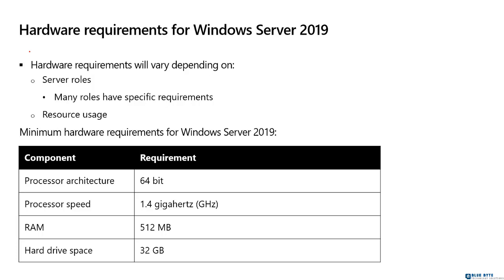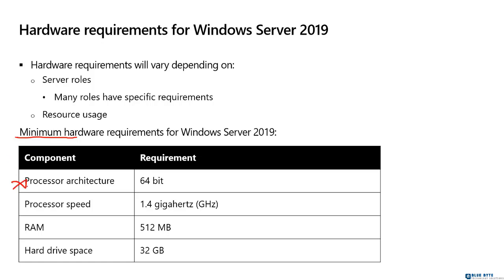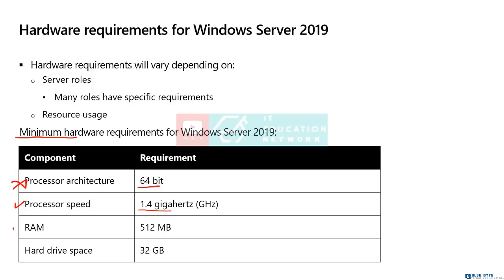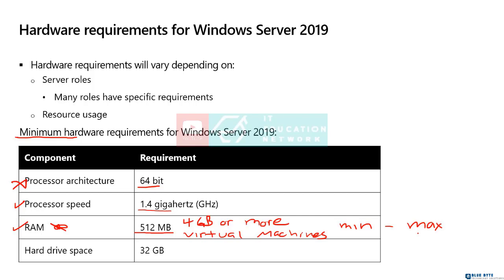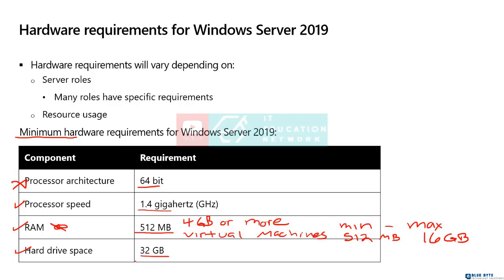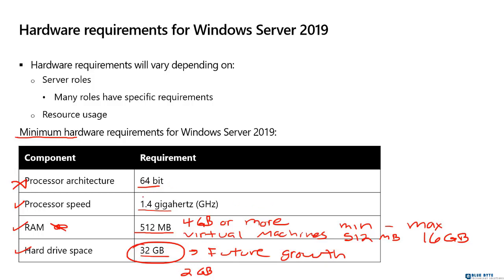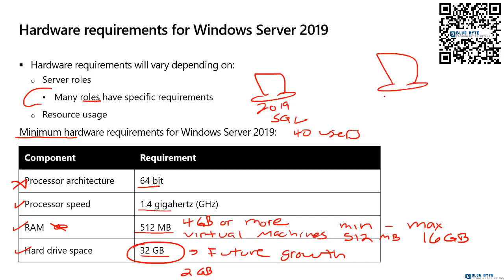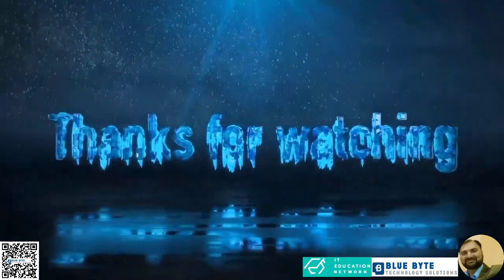Windows Server 2019 Administration - 06 - Hardware Requirements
Learn to manage Windows Server 2019 Administration with more than 20+ hours of content that every systems administrator, network administrator and/or Cloud engineer or architect should know.
 Some experience with Windows Server operating systems would be beneficial, but not a requirement for attending this course.

Course topics include:

· Deploying Windows Server Desktop Experience

· Deploying Windows Server Core

· Understanding how PowerShell can be used for many administrative tasks

· Managing Active Directory objects, including users, computers, groups, and more

· Learn how Windows Server 2019 and Active Directory integrates with Azure Active Directory (AzureAD)

· Understanding Windows Server Group Policy design considerations, processing and troubleshooting

· Administering Windows Server Group Policy settings and preferences

· Managing DNS on a Windows Server, including management of Active Directory Integrated, Primary, Secondary and Stub zones, Records, Scavenging and more.

· Manage Windows updates using WSUS to ensure clients and servers have the most recent updates

· Implementing and Managing DHCP on Windows Server, topics such as DHCP Failover, DHCP Split-Scope

· Windows Server folder quotas and file screens

· Deploy DFS Namespace and DFS Replication using Windows Server

· Managing Print Servers and deploying printers using Group Policy Preferences

· Use Windows Server Hyper-V to create and manage virtual machines

· Understand Windows Server built-in monitoring tools

· Backup and Restore Windows Server using built-in tools

· Implement Failover Clustering

· And more….
Who this course is for:

    Those that want to administer Windows Server 2019
    Current IT pros that want to upgrade their skills to Windows Server 2019
    Those that are new to IT or desire to enter IT

Requirements

    A basic understanding of Windows Server operating systems
    A basic understanding of networking